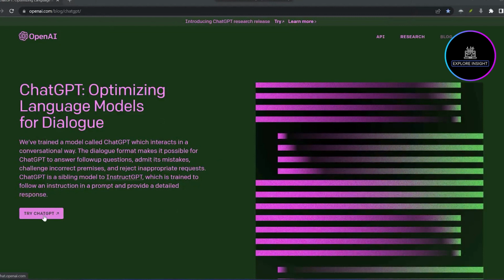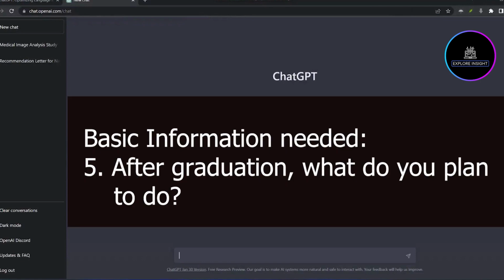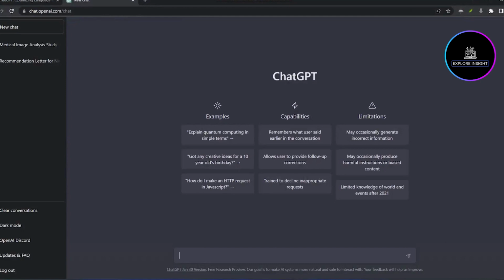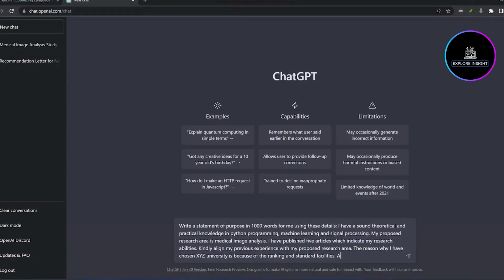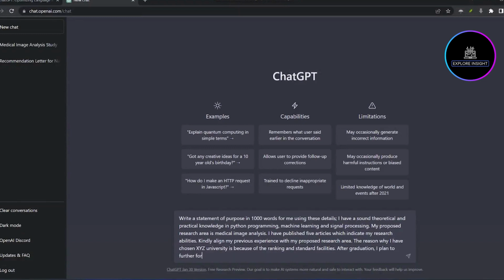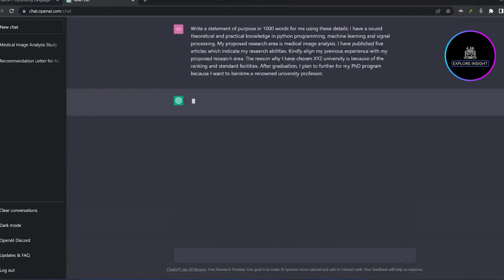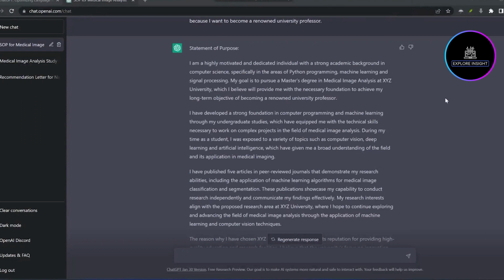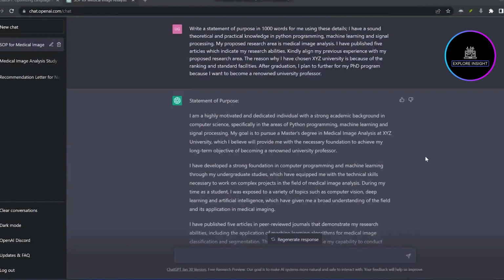ChatGPT writes a TOP-NOTCH Statement of Purpose/Study Plan (SOP)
Learn how to use ChatGPT to write a convincing and top-notch  statement of purpose or study plan (SOP).

In this video, I'll show you step-by-step how to integrate ChatGPT to create amazing statement of purpose or study plan (SOP) within few minutes.